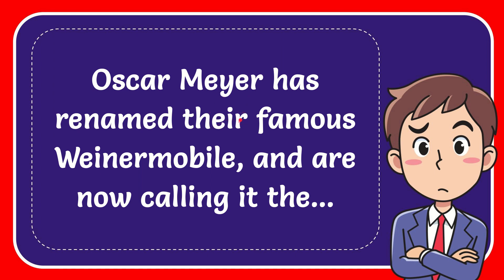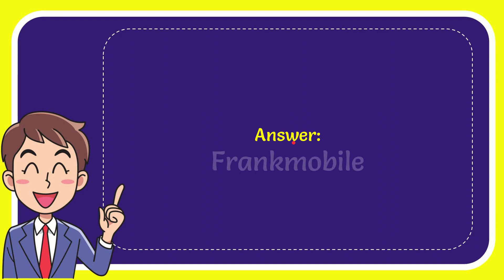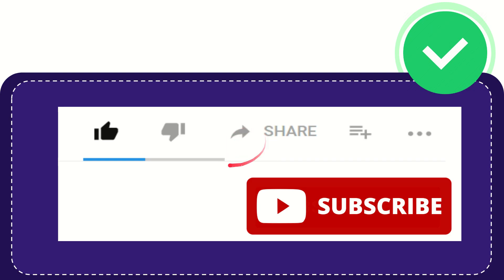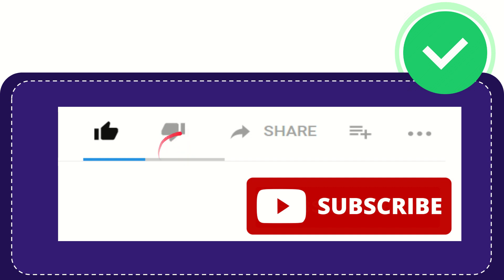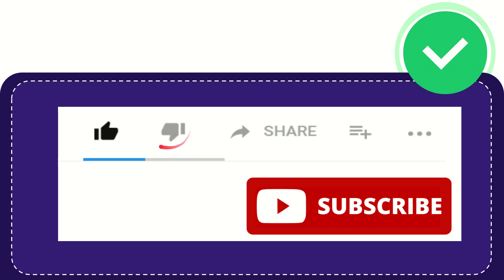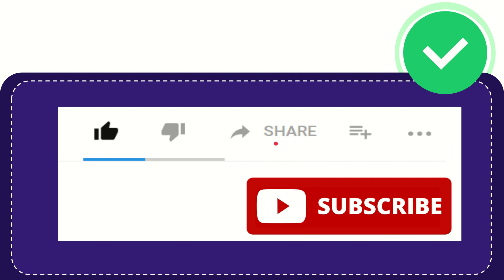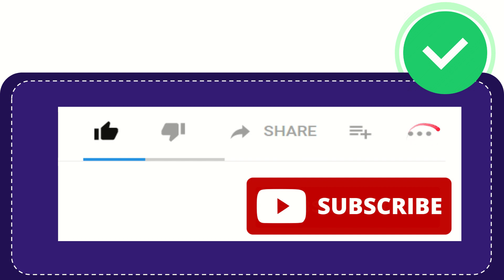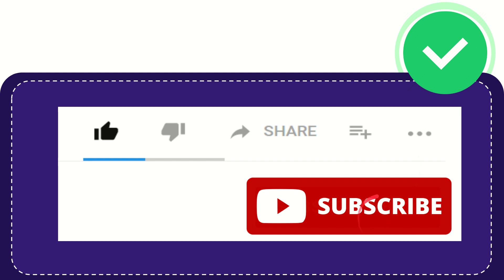Oscar Meyer has renamed their famous Weinermobile, and are now calling it the...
Oscar Meyer has renamed their famous Weinermobile, and are now calling it the... NEW VIDEO#